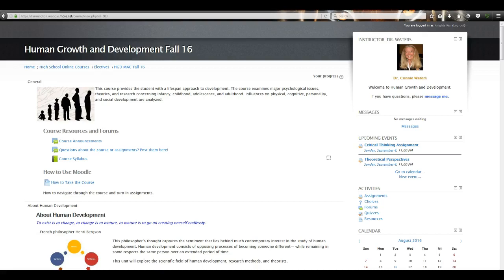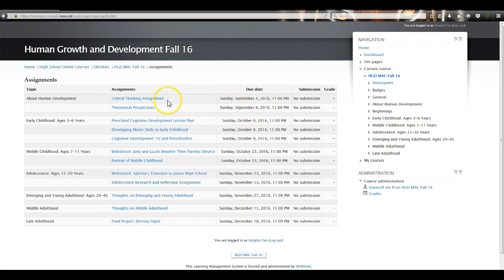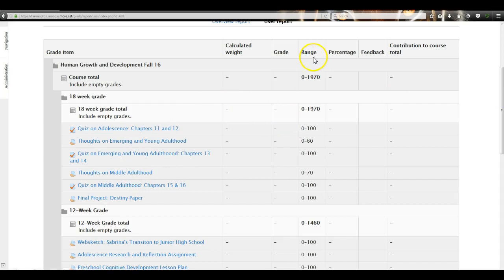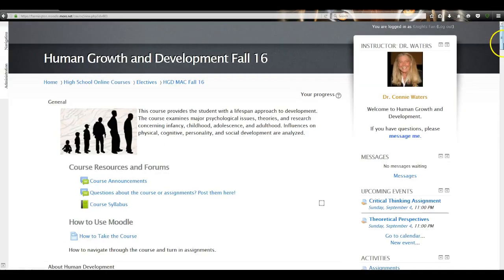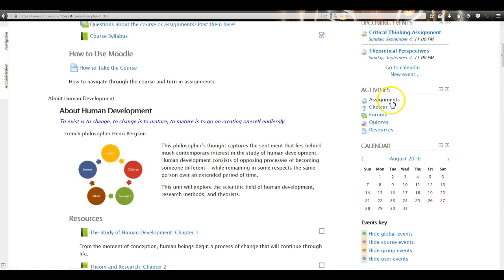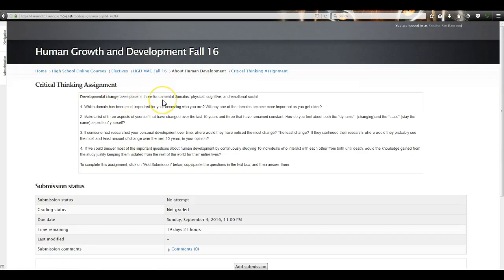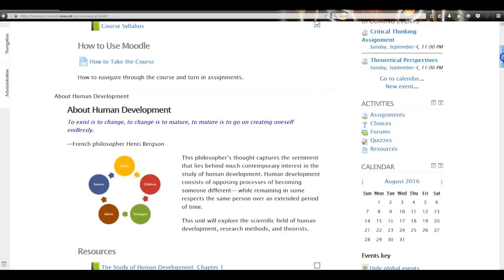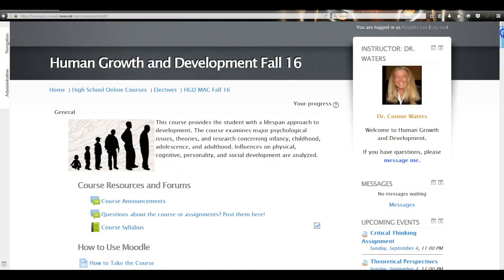Navigating Your Course